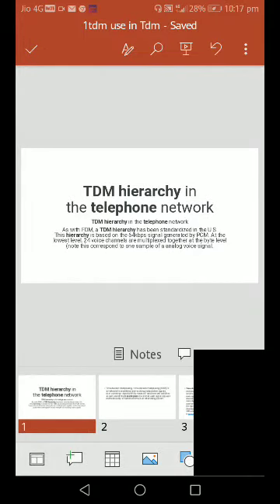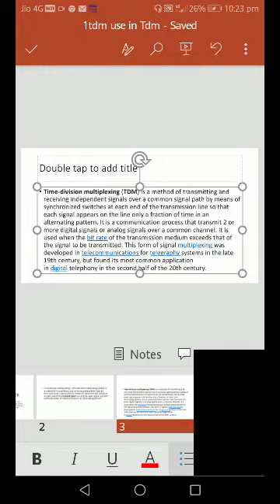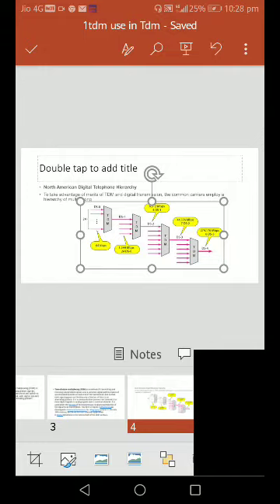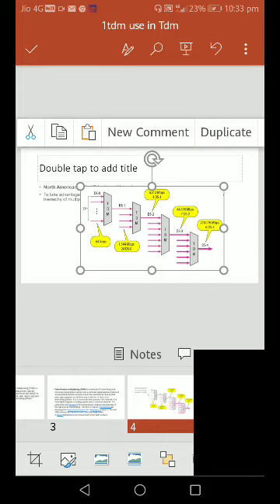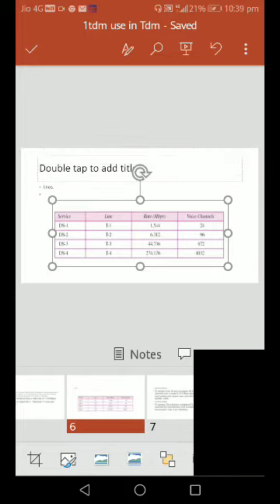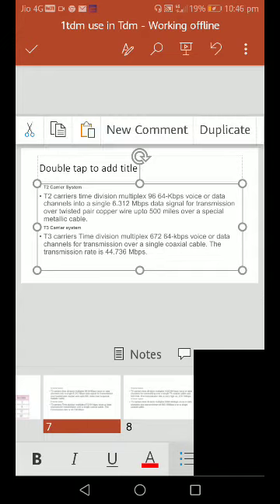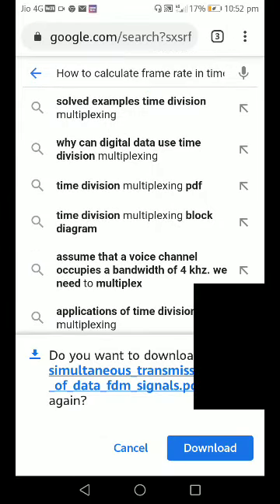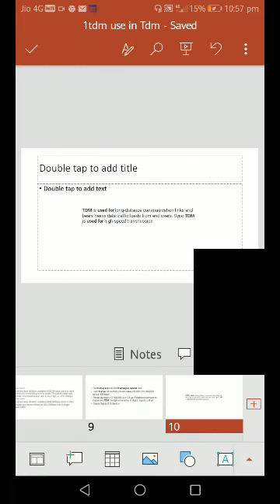1tdm telephoney system